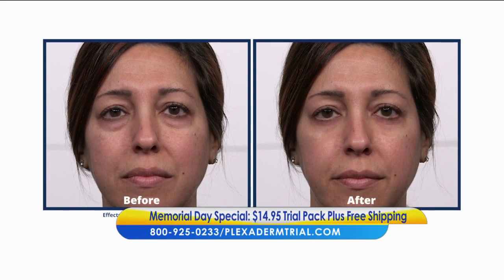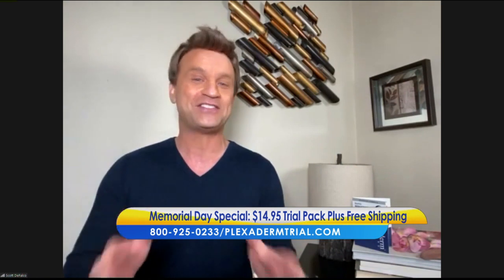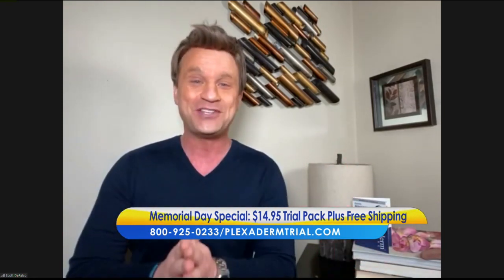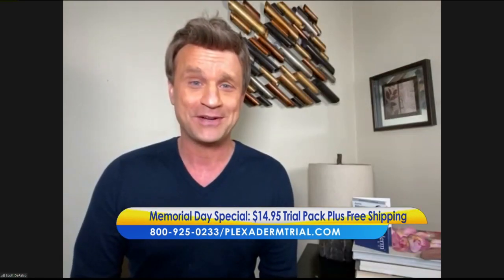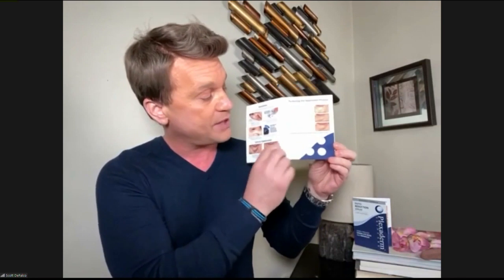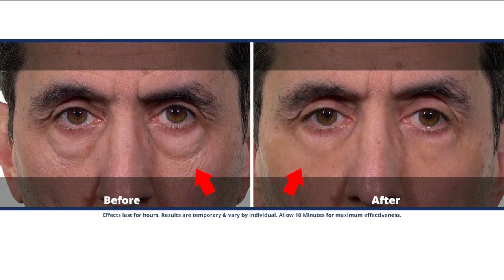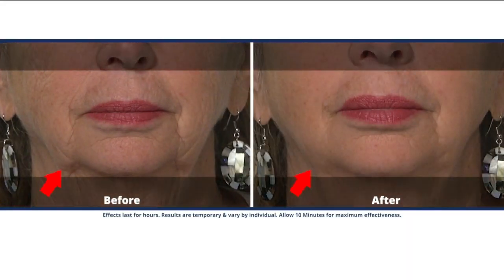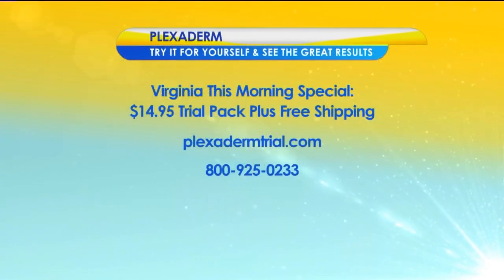Get great results with the 10-minute Plexaderm Challenge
Lifestyle consultant Scott DeFalco stopped by Virginia This Morning and let us in on his secret to tightening and erasing the look of under eye bags and wrinkles instantly with Plexaderm.